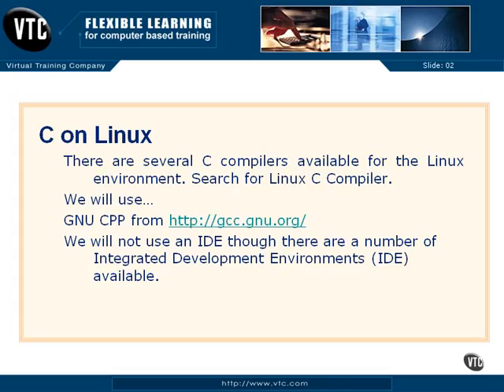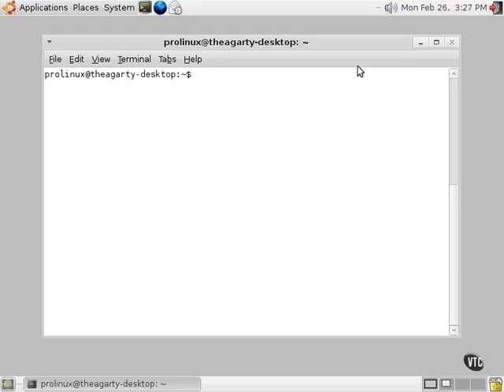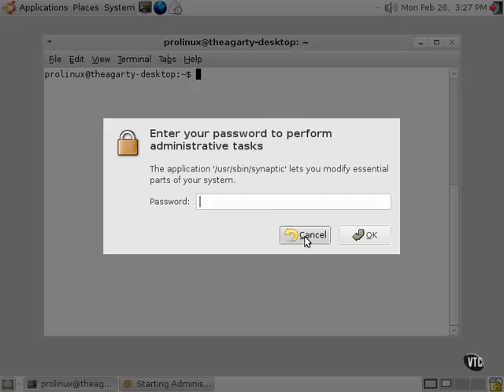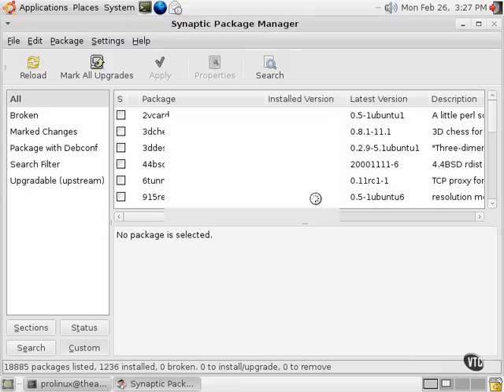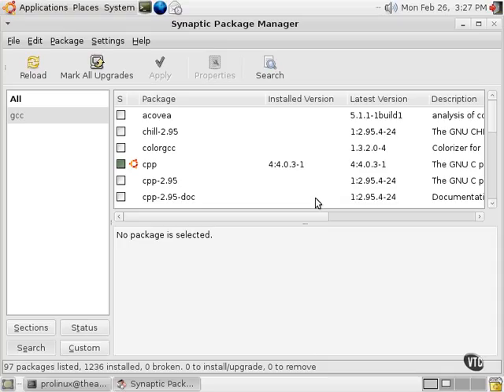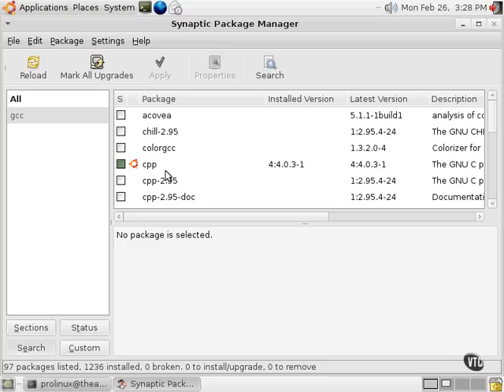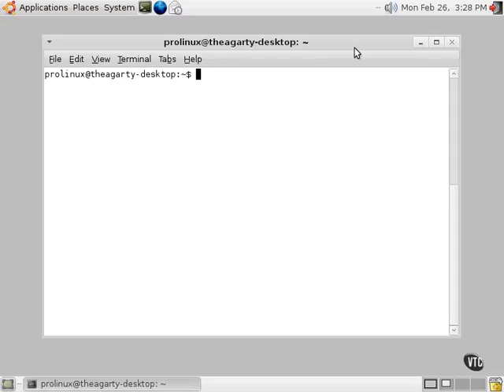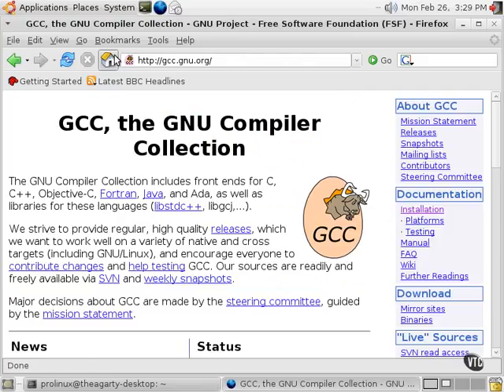01 05 C on Linux